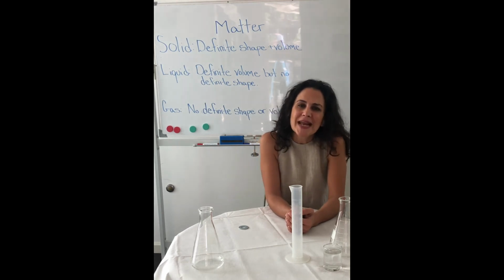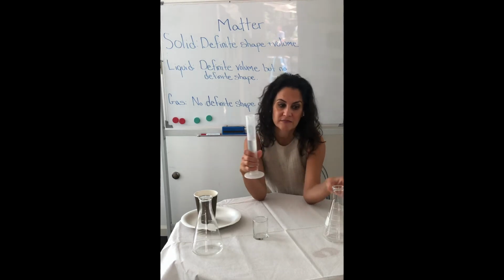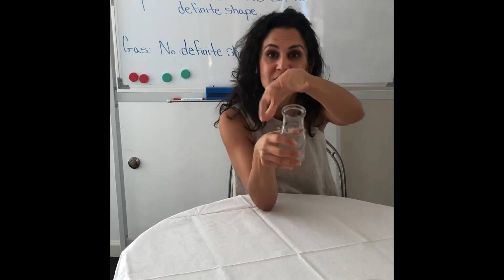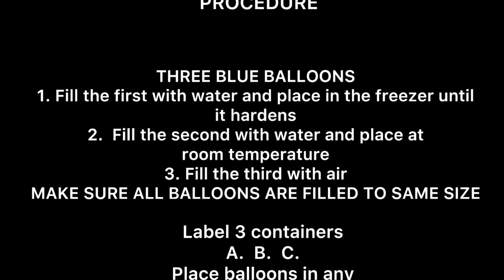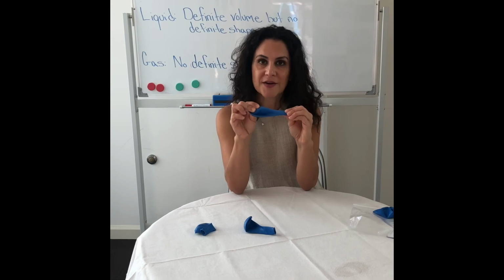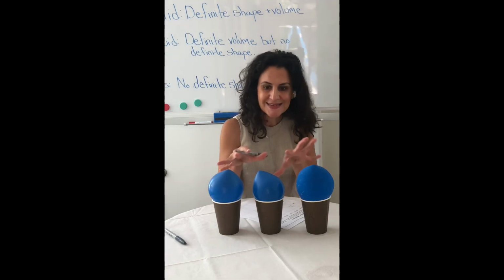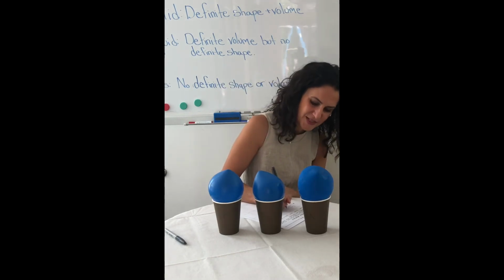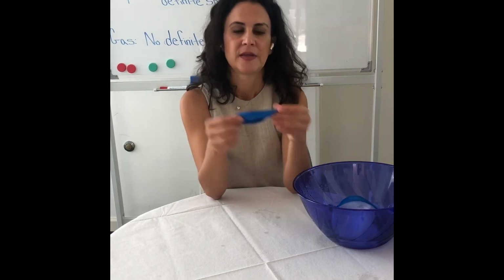States of Matter